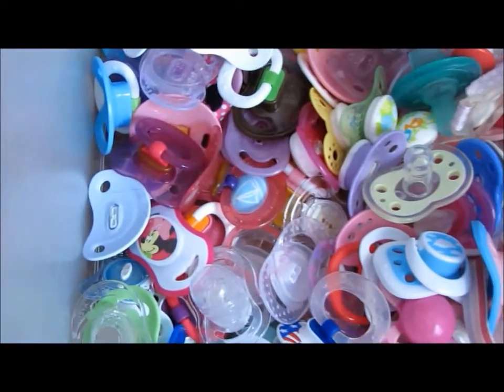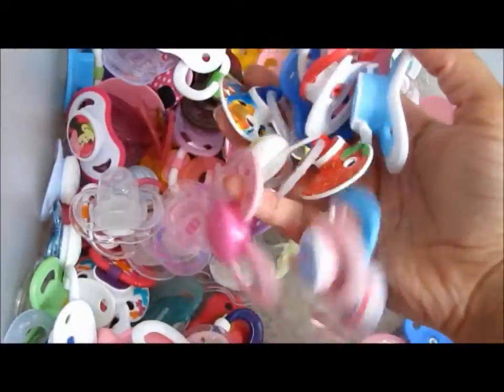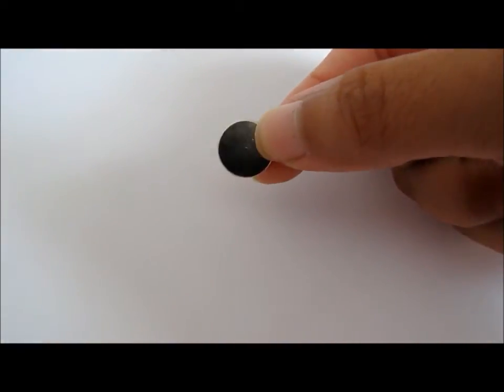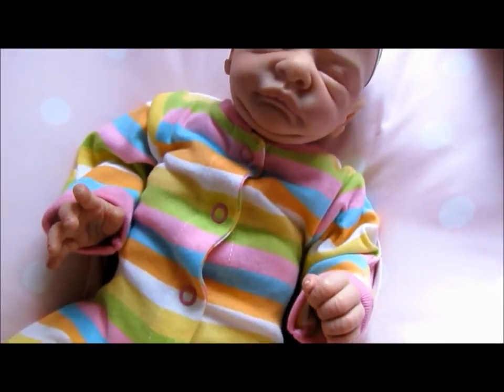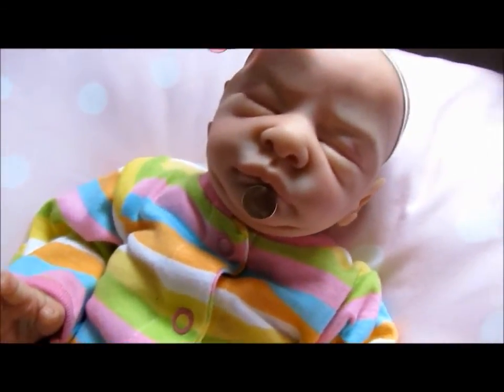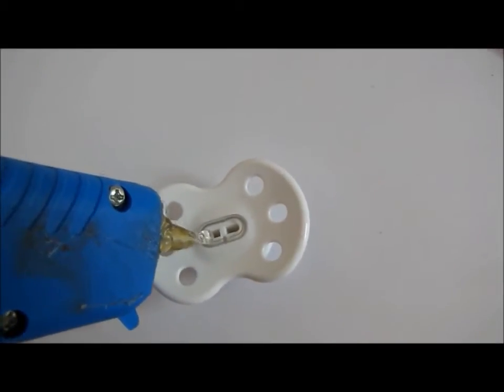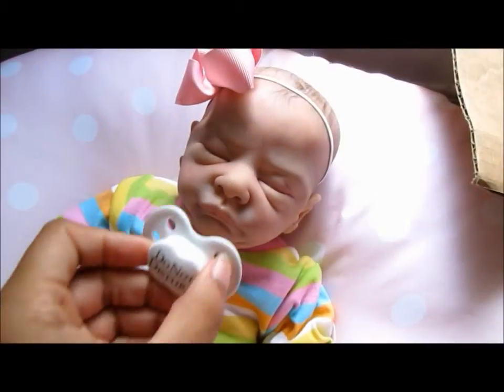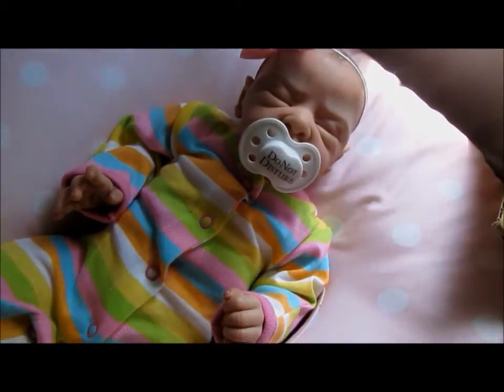How to make Reborn Pacifiers